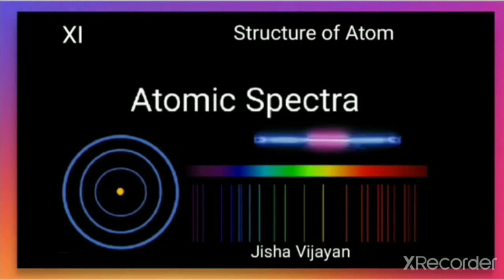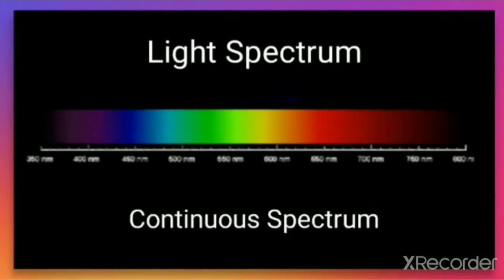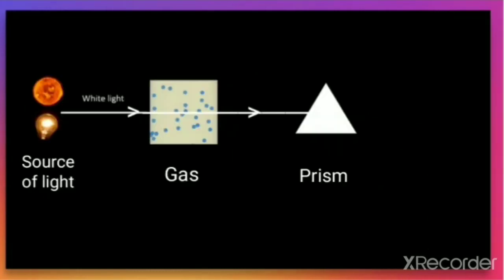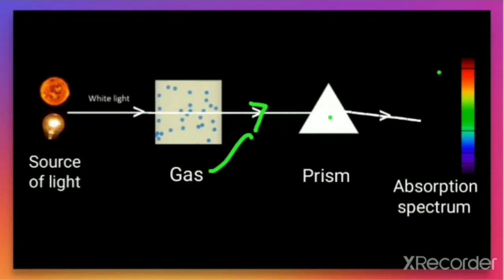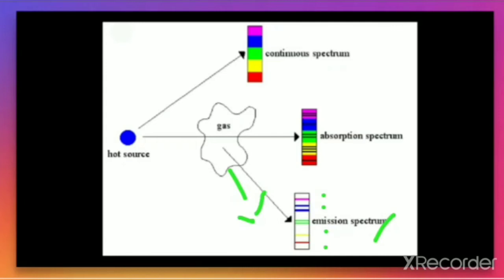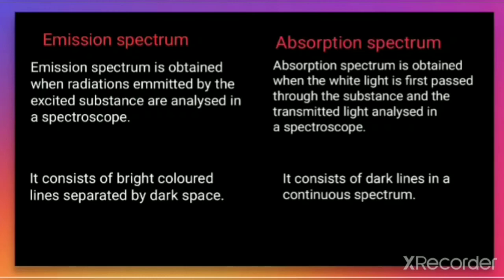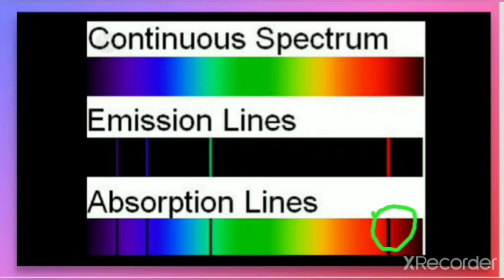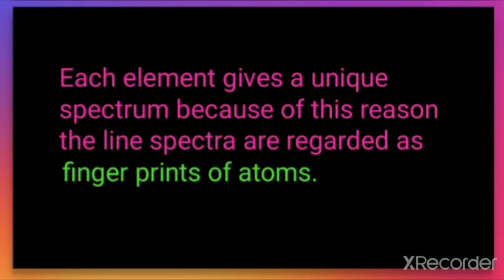11std, Atomic Spectra